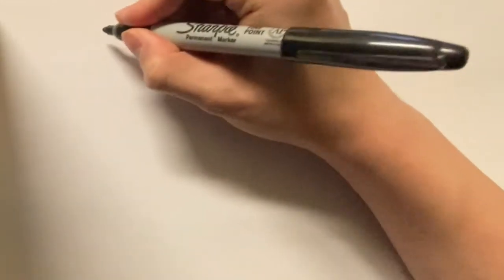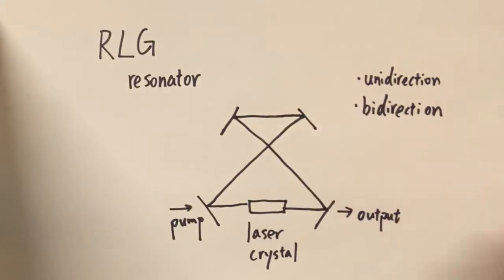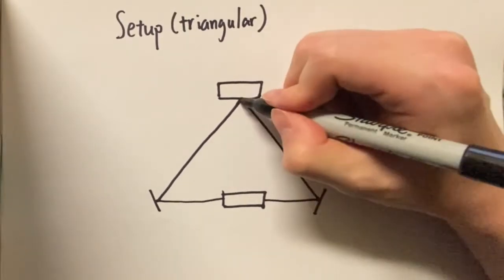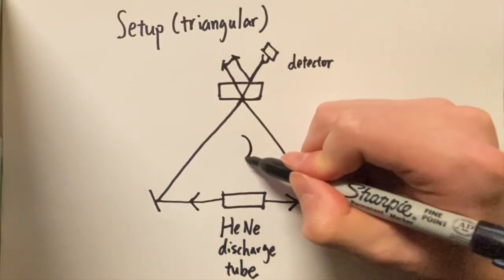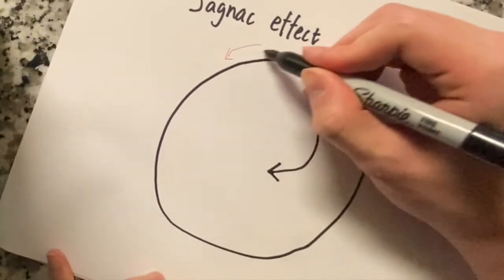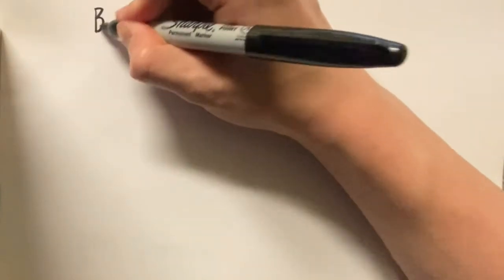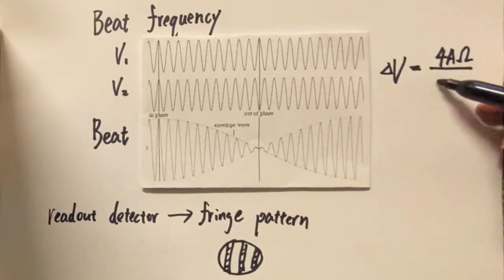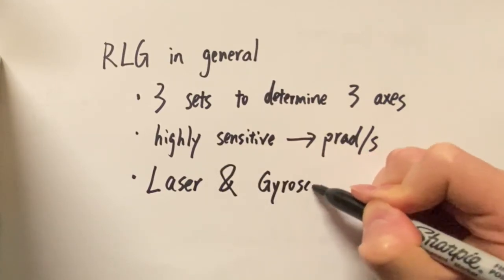A05_Optical Gyroscopes_HCao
A video describing the operation of ring laser and fiber gyroscopes.